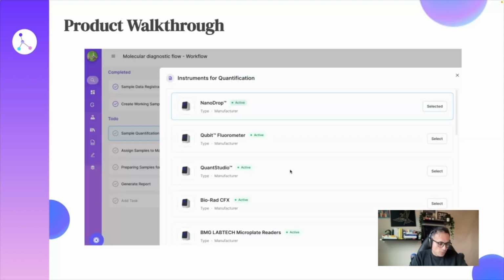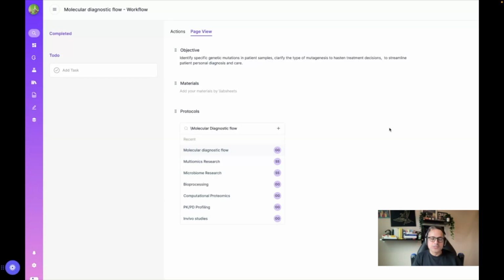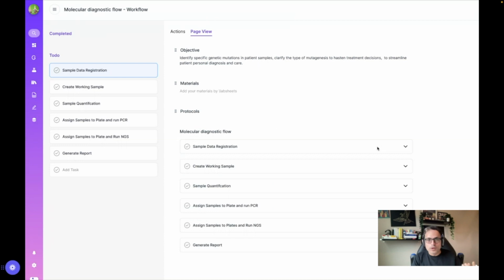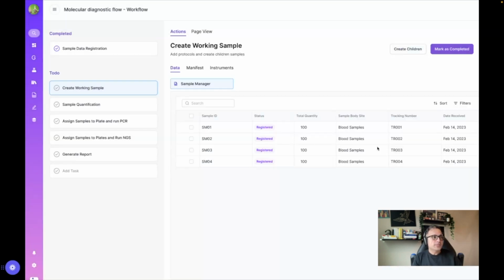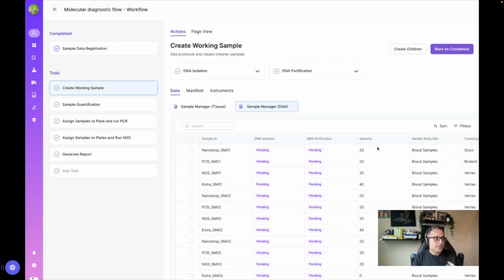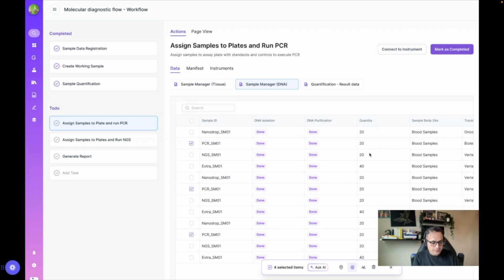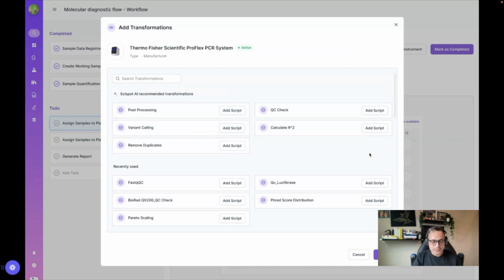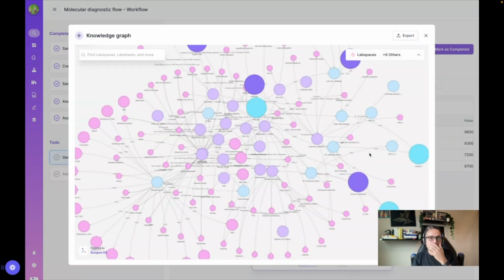Scispot OS for Molecular Diagnostics AI Startups | AI in Biotech | OS for Labs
Embark on a new era in molecular diagnostics with Scispot OS. Tailored to fit the unique needs of molecular diagnostics labs, our platform streamlines workflows from sample intake to AI-generated patient reporting.

Key Features:
- Pre-Designed Workflow Templates: Jumpstart your lab processes with our customizable, automated templates.
- Automated Sample Management: Efficiently manage samples from reception to secure storage and tracking.
- Faster Plate Design: Quickly design and process multi-well plates, fully compatible with leading PCR systems.
- Rapid Data & QC: Expedite data handling while upholding quality standards with our automated solutions.
- AI-Powered Reporting: Create consistent, precise reports with ease, harnessing the power of AI.
- Knowledge Graph Building: Scispot automatically constructs Knowledge Graphs, making your data AI-ready and more insightful.
- Scalability & Compliance: Enhance your venture's growth with scalable, CLIA-compliant solutions.